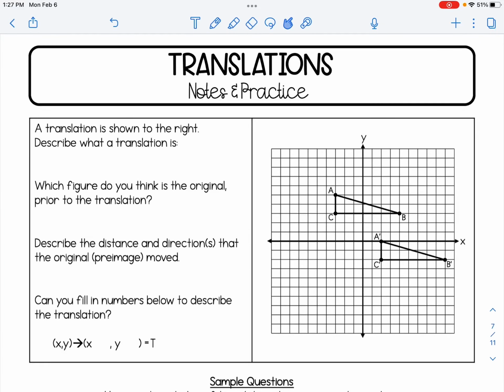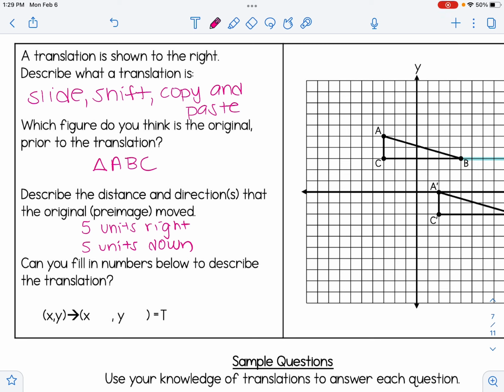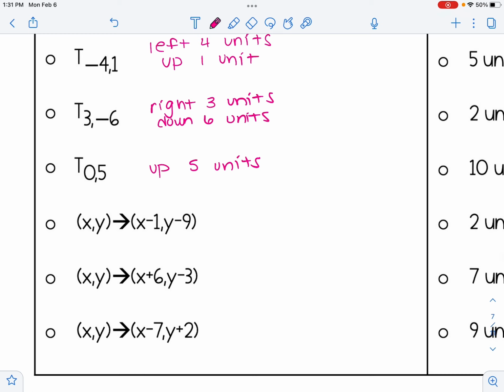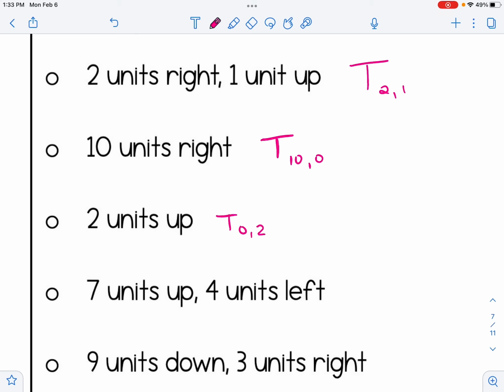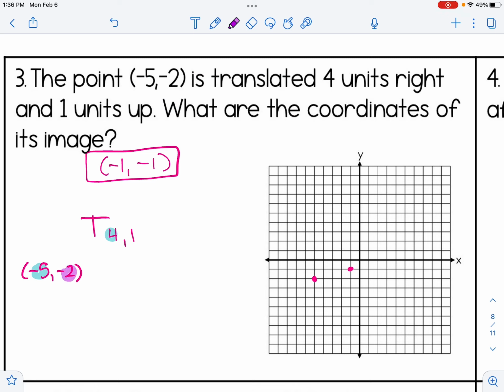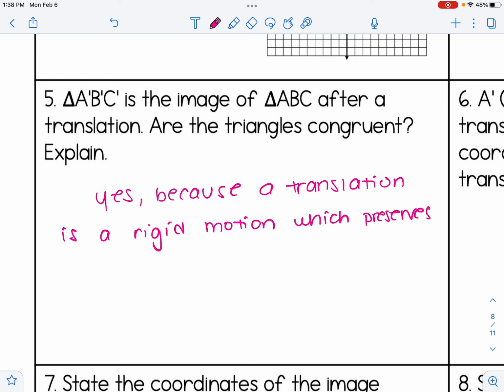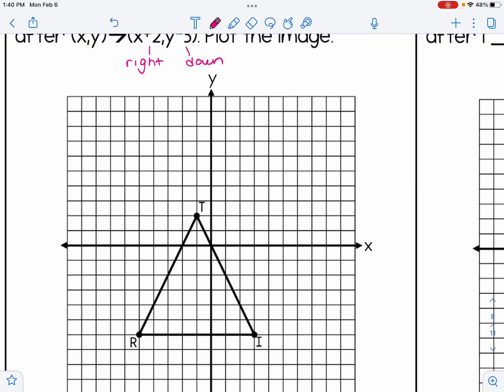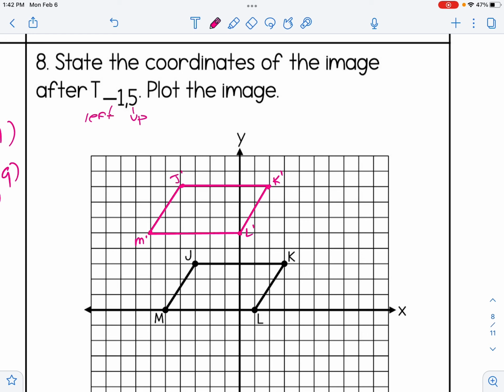Translations | High School Geometry Lesson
In this video, students will learn about translations, including how to describe them in word form, how they preserve congruence, and more.

You can find the worksheet that goes along with this video (+ 2 pages of additional practice) by clicking